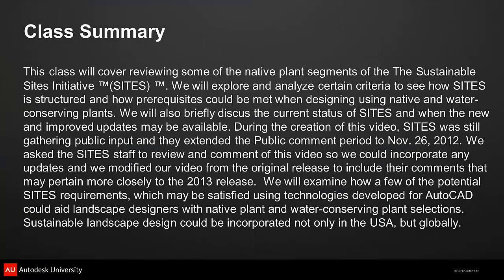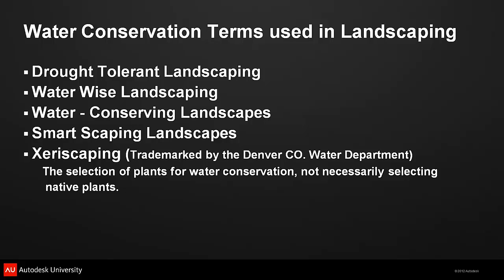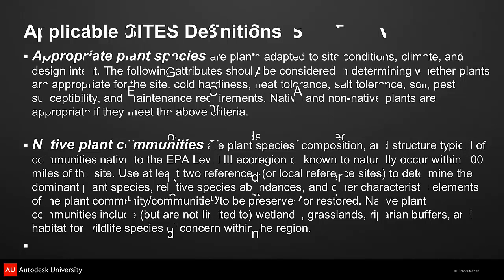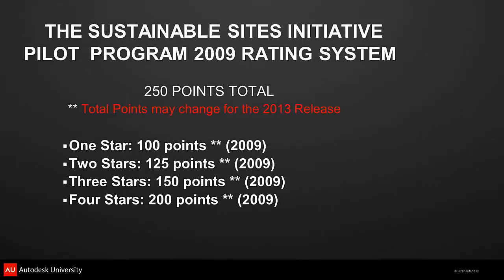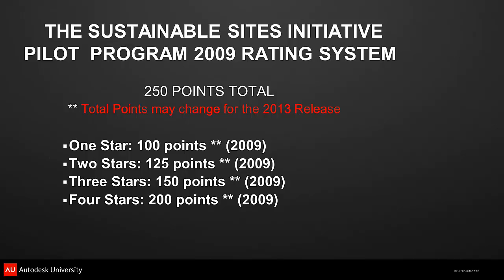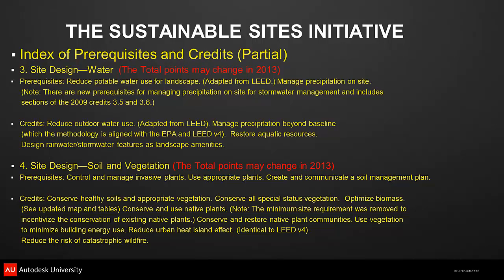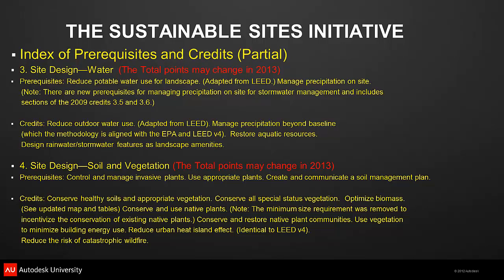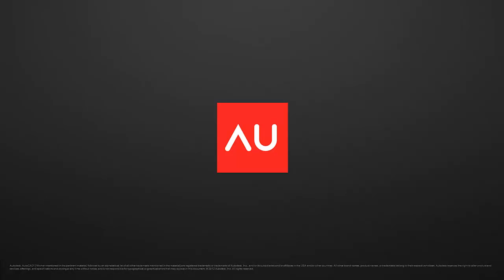SSVIDModule1 RevC15902 V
This video is a revised Sustainable Sites video that incorporates changes recommended by the National SITES organization who reviewed and edited certain contents to be more applicable towards the new requirements for SITES to be released in mid 2013.